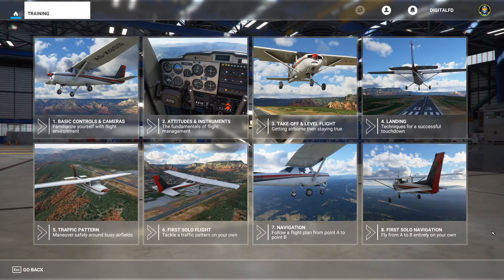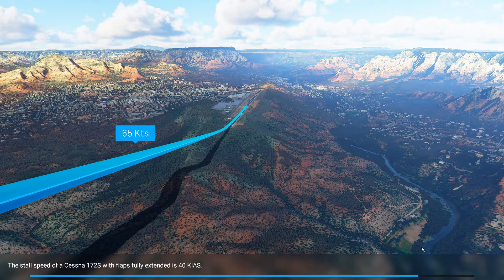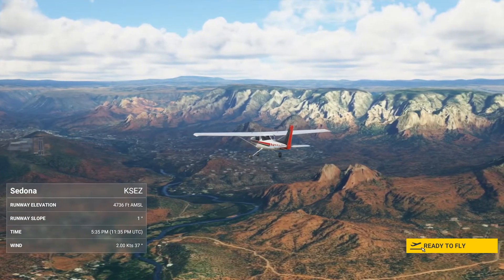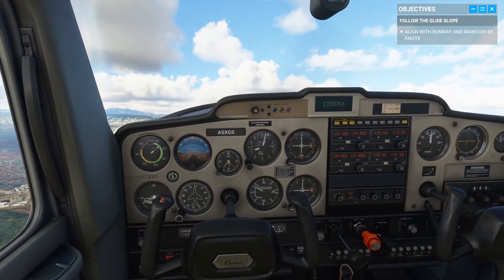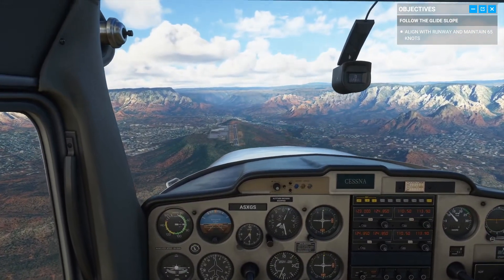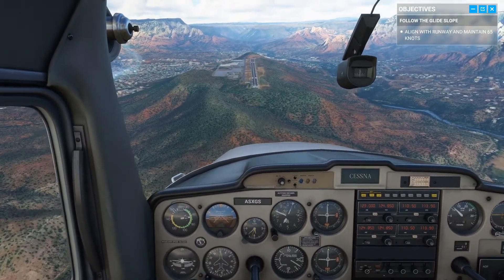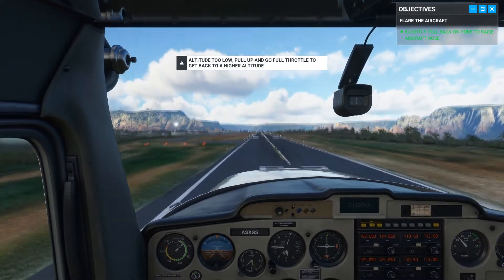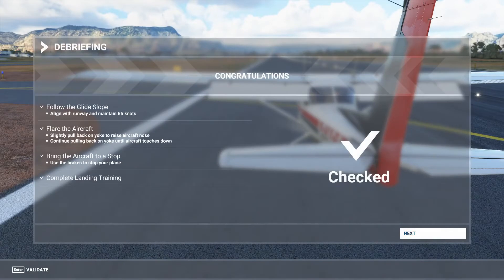FS2020 | Flying Lesson #4 | Landing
Taking flying lessons in MicroSoft Flight Simulator.

System Specs:
Mem - 32 Gig
Joystick - Logitech Extreme 3D Pro
Rudder - Logitech G Pro
Add-Ons:
None